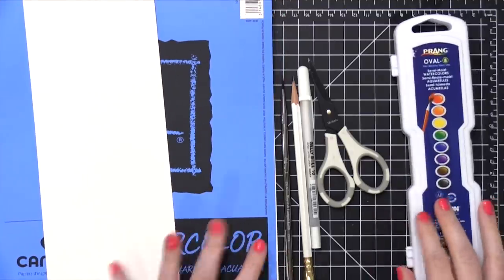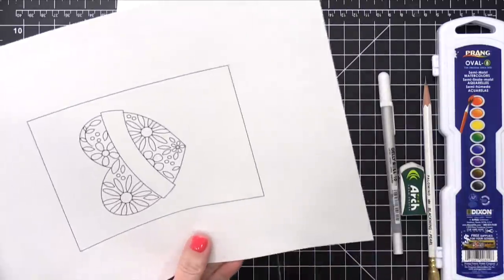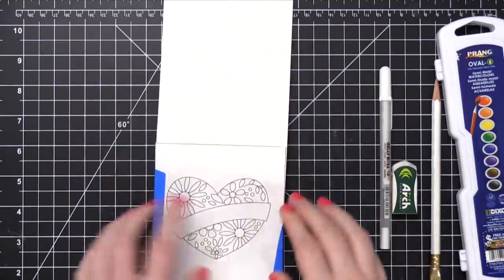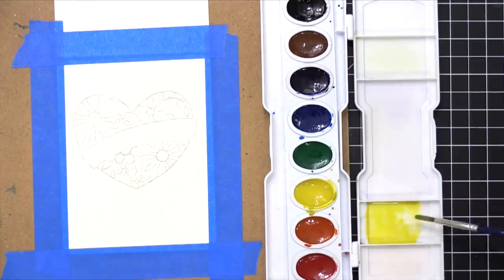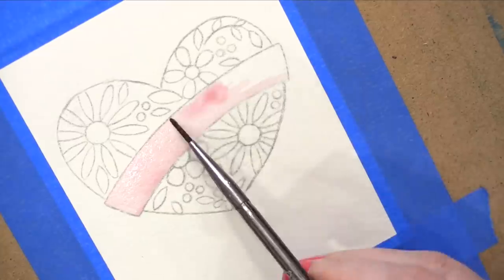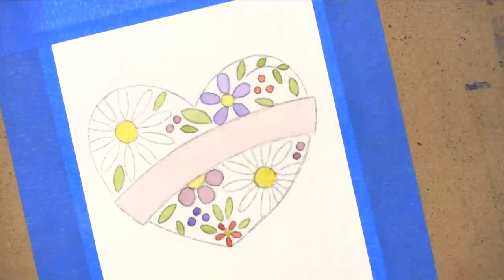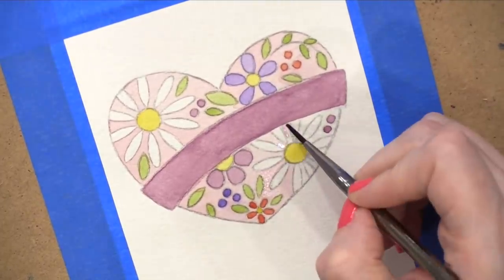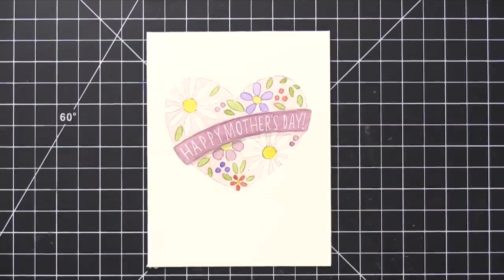EASY DIY Watercolor Card - Mother's Day - Minimal Supplies Needed!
Creating alcohol ink backgrounds with the May 2019 Card Kit from Simon Says Stamp.

Hello, all! It's been a while since I shared a card using only minimal supplies, so I thought today I would create one. This card requires very little supply-wise. In fact, you likely have most of it in your stash already!

• Prang Watercolor Set, 8 colors

• Blackwing Palomino Pearl Pencils, 12 pack

• *Sakura Gelly Roll White Pen, 10 Bold (3 pack)

• 3M Scotch Blue Masking Tape

MAILING ADDRESS (updated February 2021):
Kristina Werner
1878 W 12600 S
Box 509
UNITED STATES